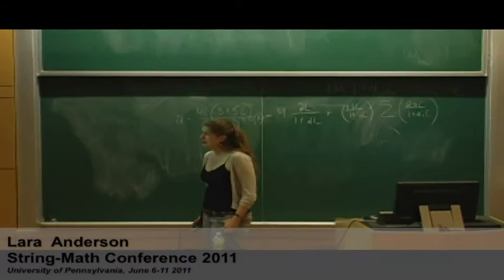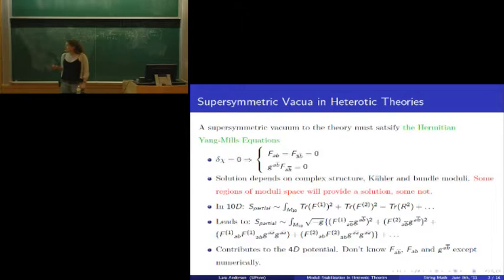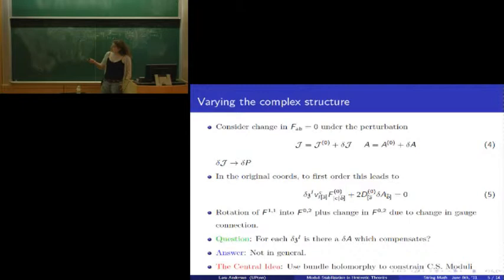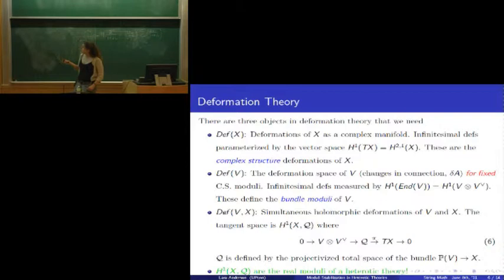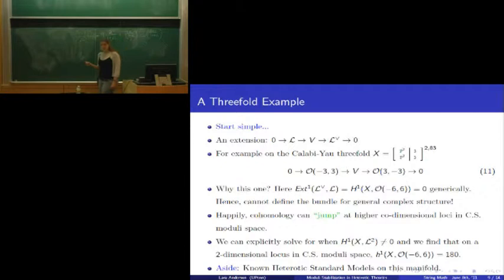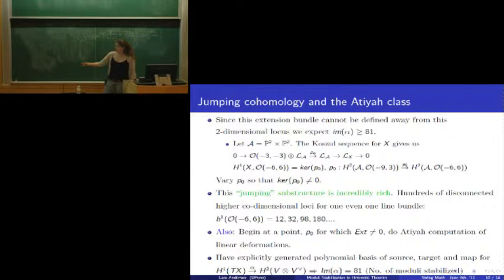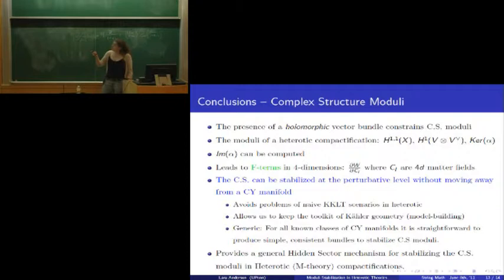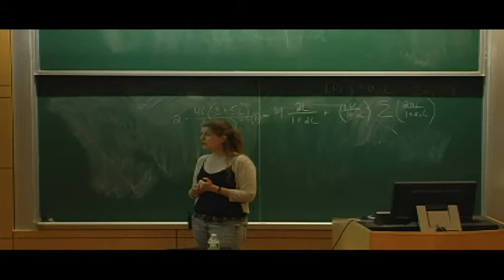Lara Anderson - Geometric Moduli Stabilization in Heterotic Calabi-Yau Vacua